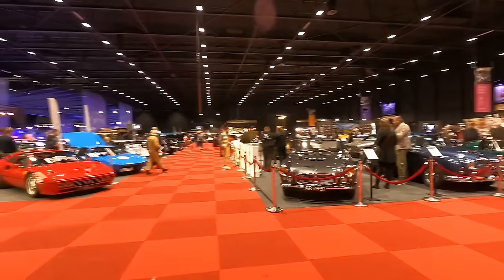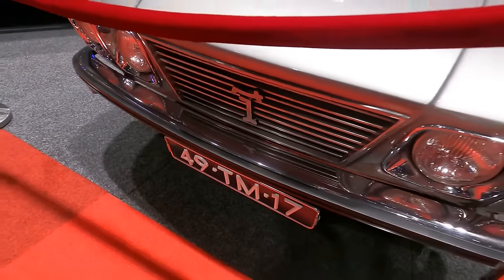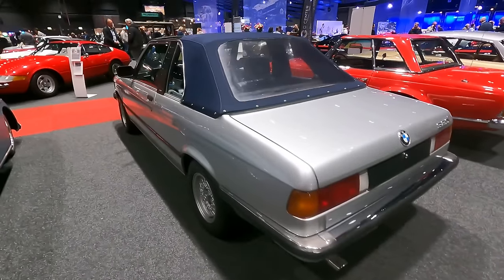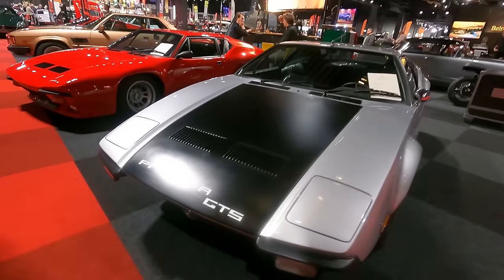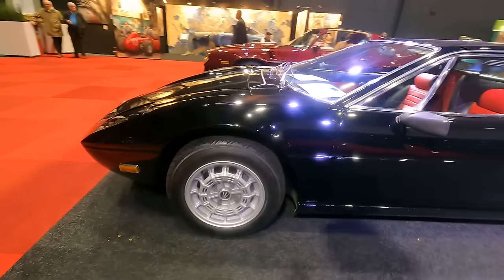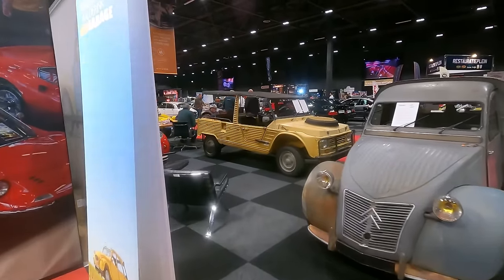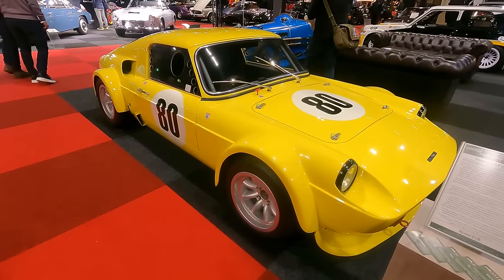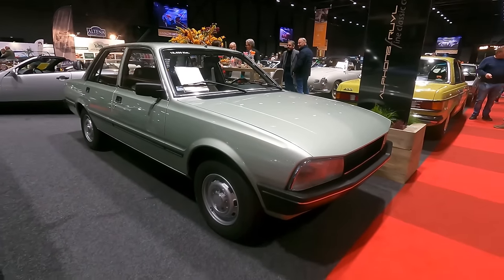Interclassics Maastricht 2024 - a walk around the show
I've been at the InterClassics event again. And the Benelux biggest classic car event delivered some true gems.